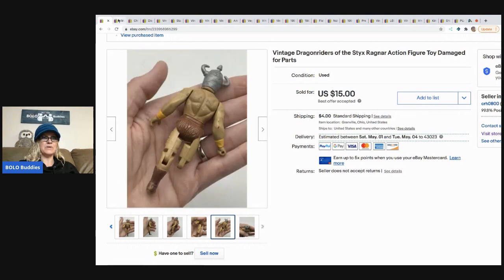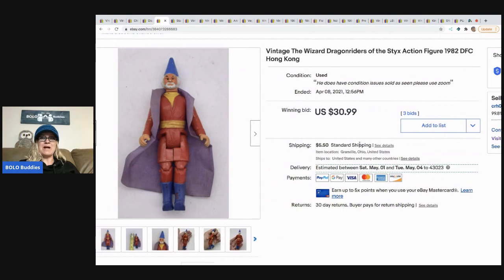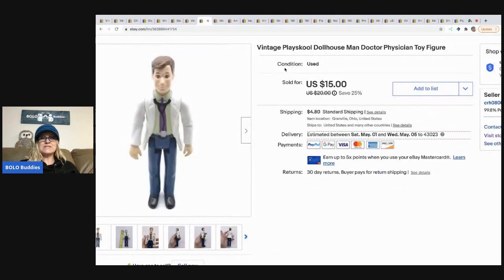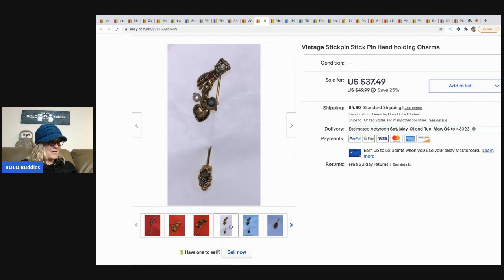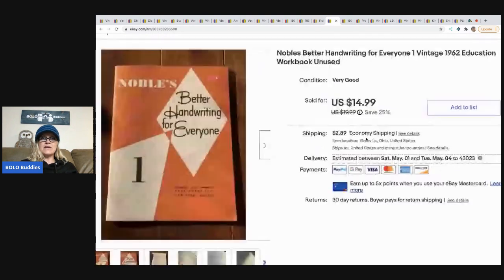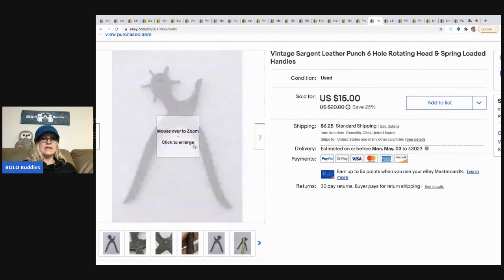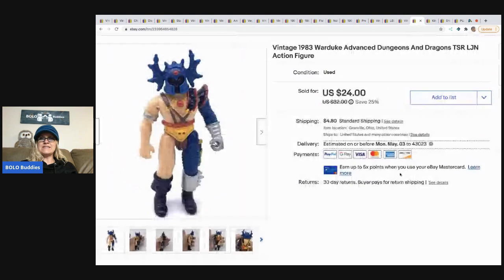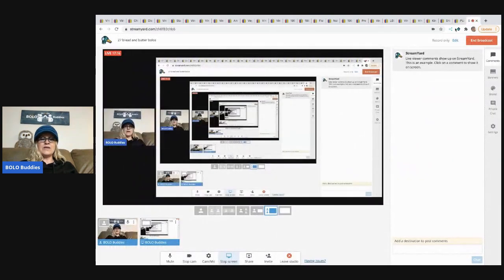27 Bread & Butter BOLOs I sold on ebay Easier to find items that sold for $35 or less.